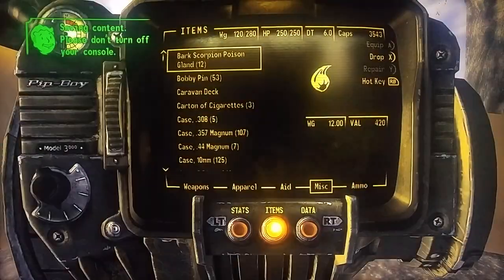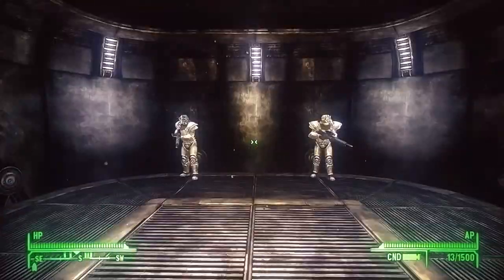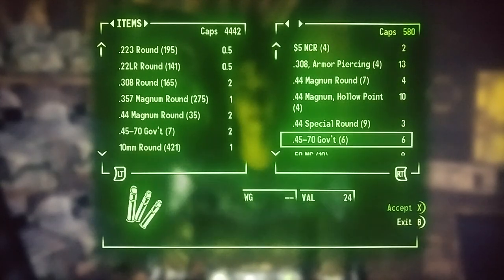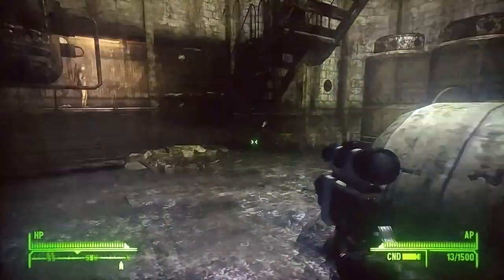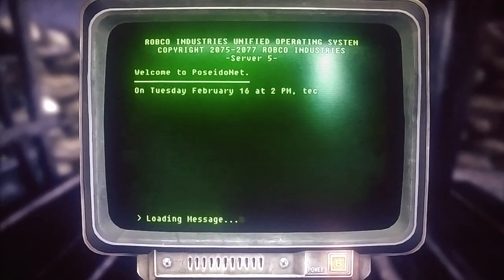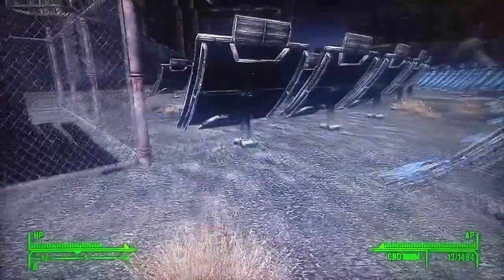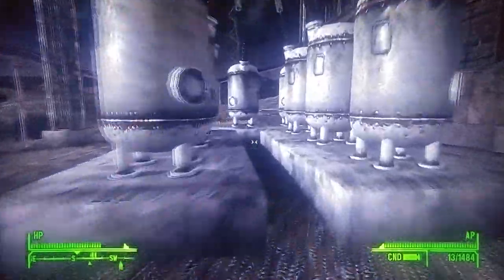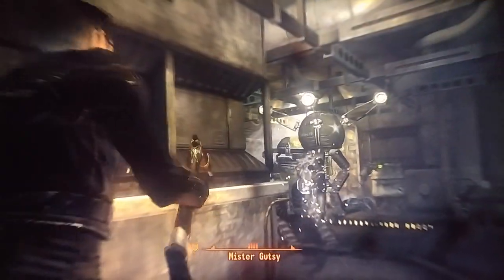Fallout New Vegas: Episode #35: The Repair-Girl!!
Episode number 35 of my playthrough of Bethesdas Fallout New Vegas!!